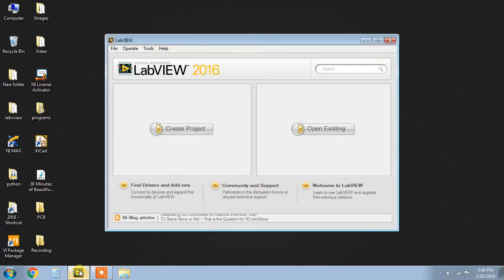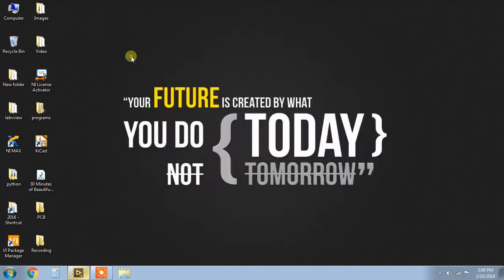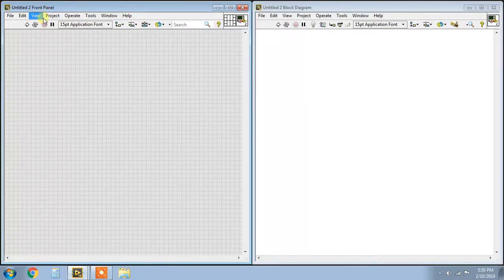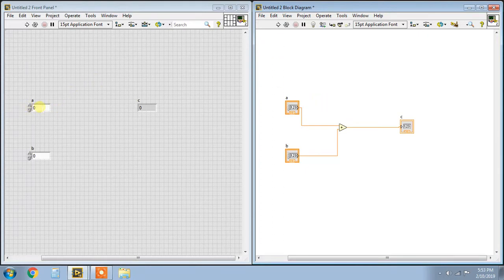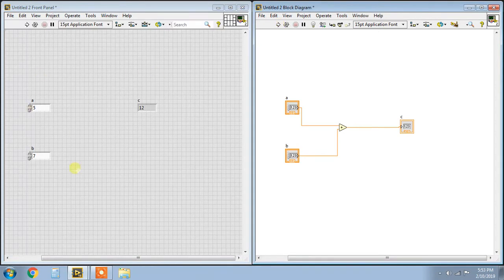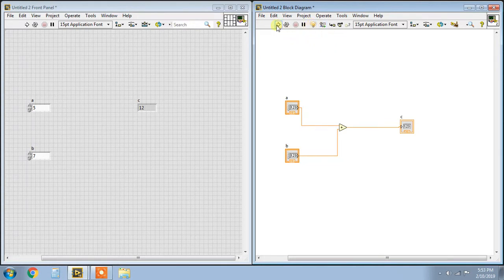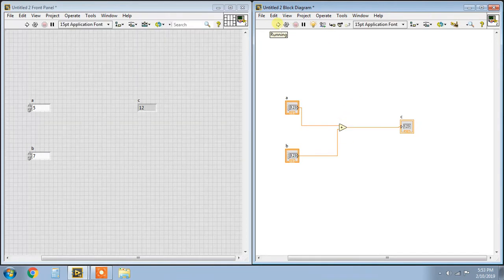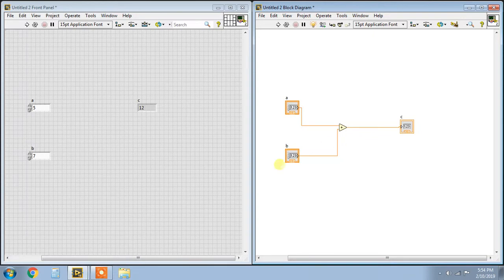LabVIEW in Tamil - Numeric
Adding two numbers